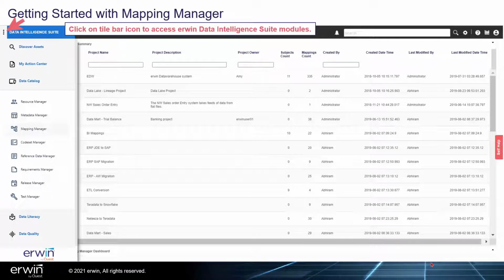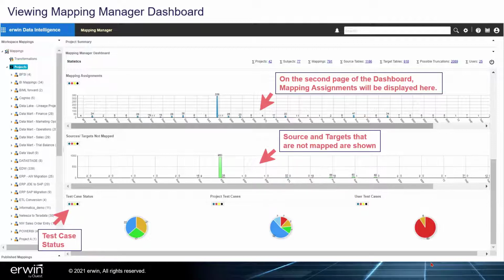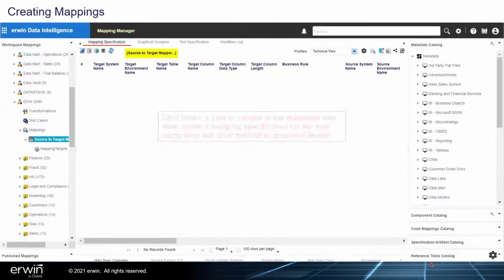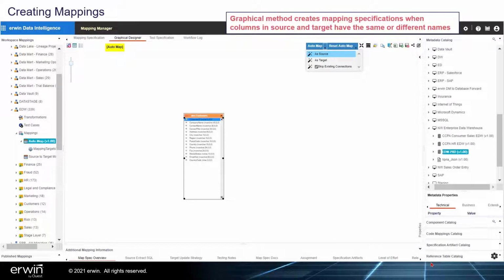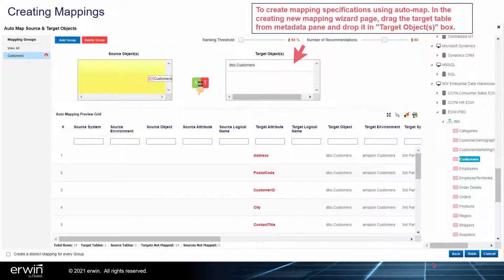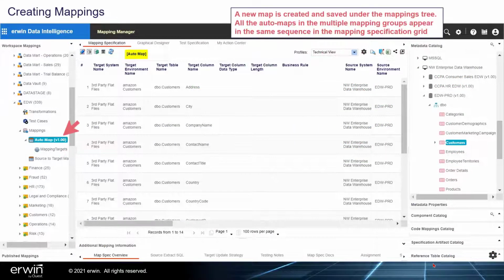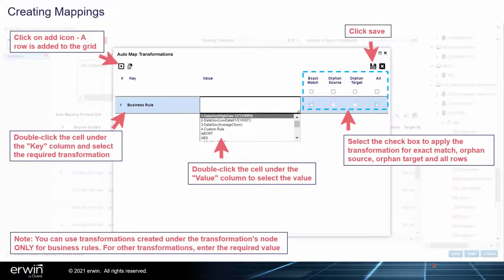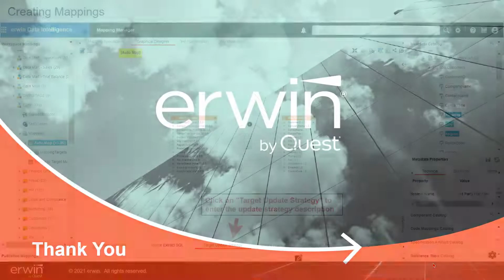Mapping Manager Creating Mappings v12